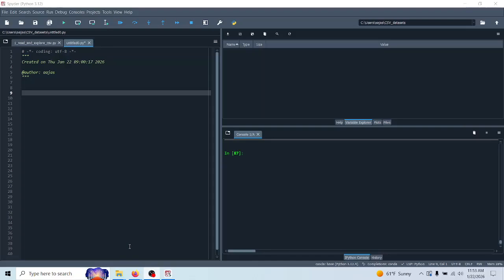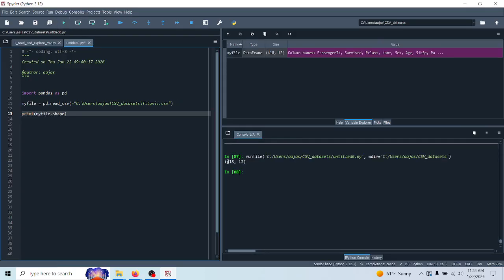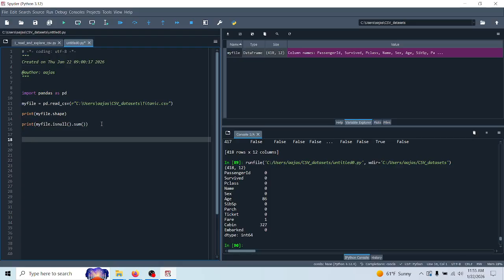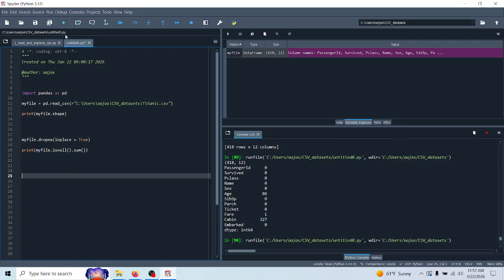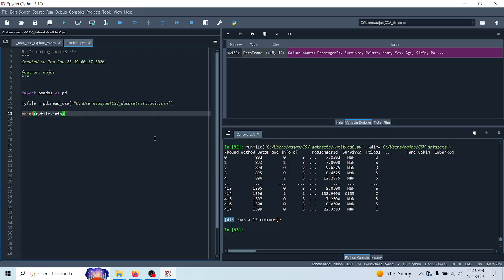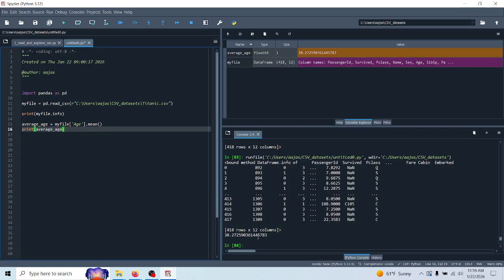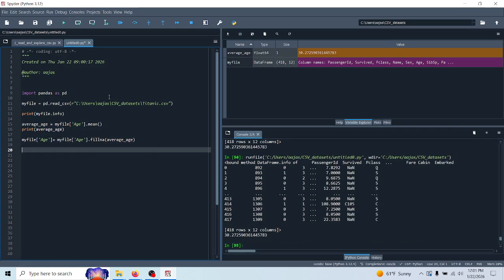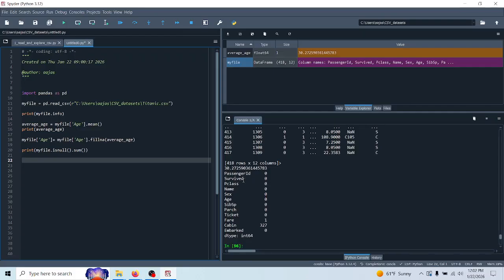How to Clean Data in Pandas (Missing Values & Empty Rows)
In this video, you’ll learn how to clean a dataset by removing empty rows and filling missing values using Pandas.